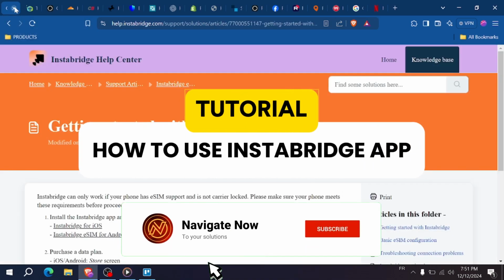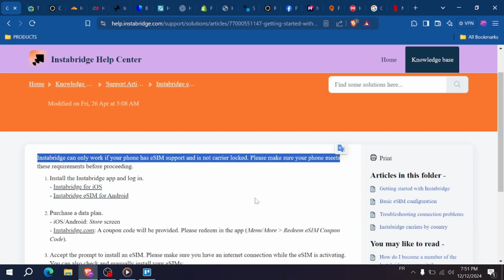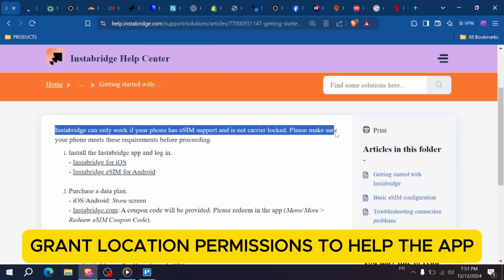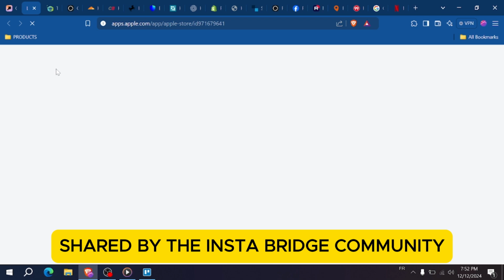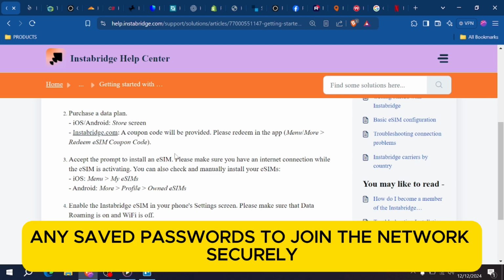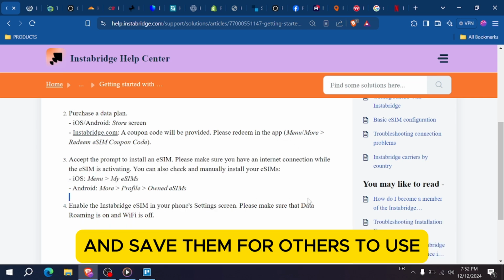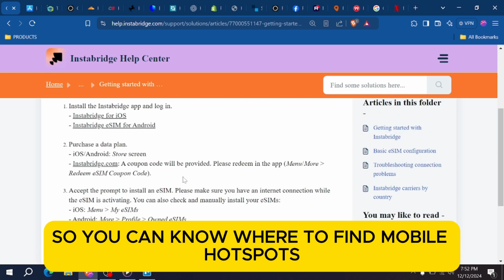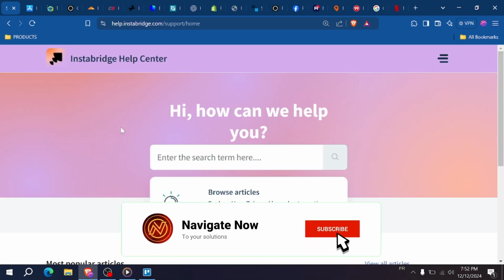How to Use Instabridge App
In This Video, learn .How to Use Instabridge App.
insatbridge App. use app.